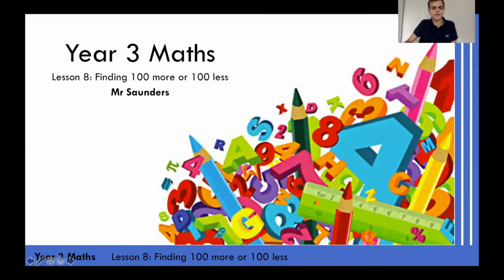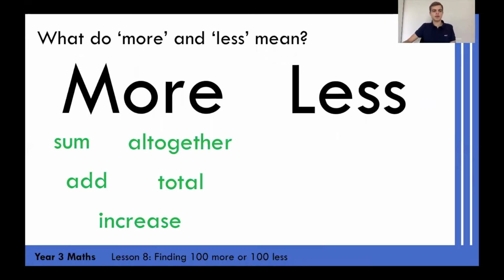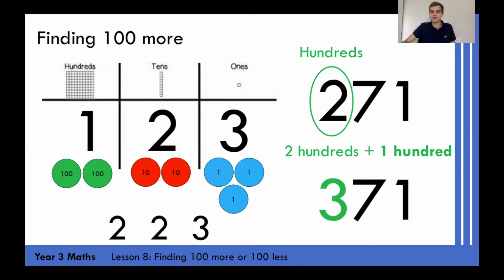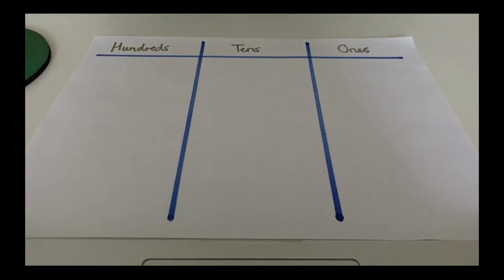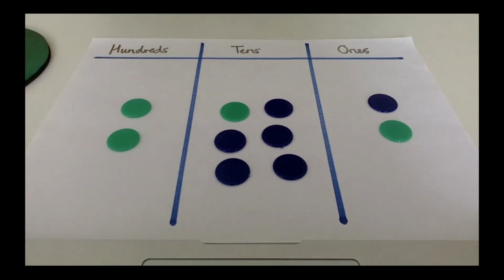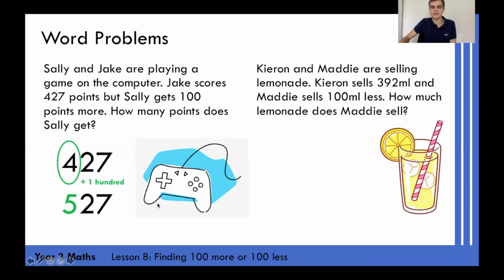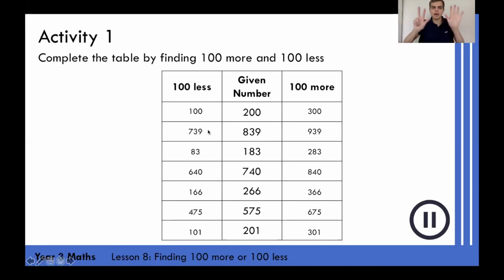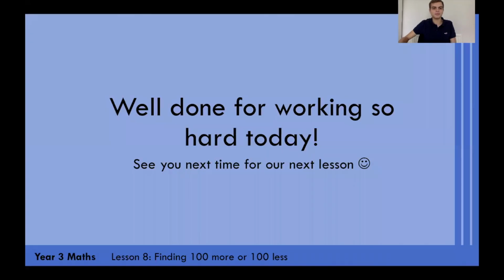Year 3-Day 8-Maths